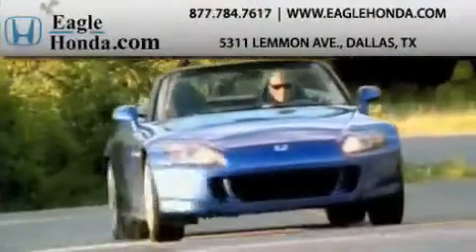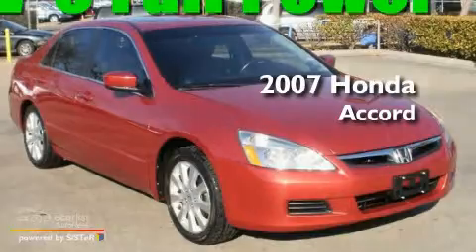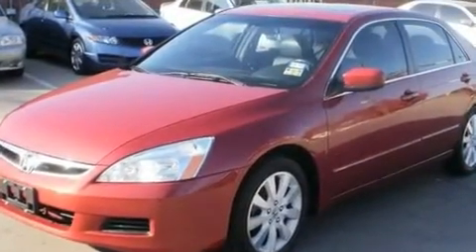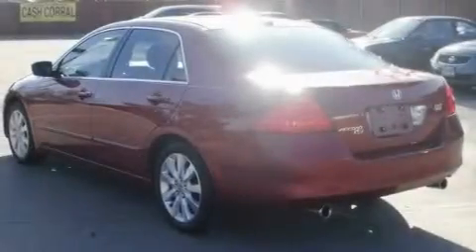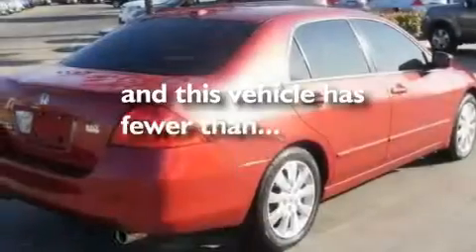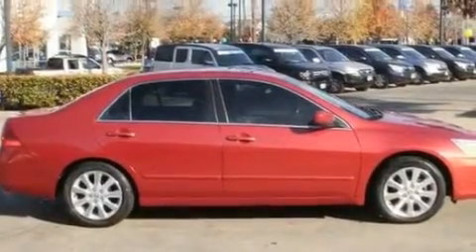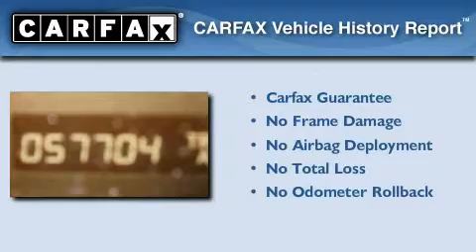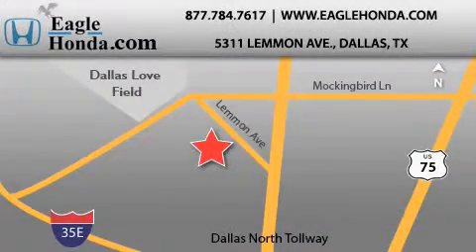Certified 2007 Honda Accord Sdn Dallas TX